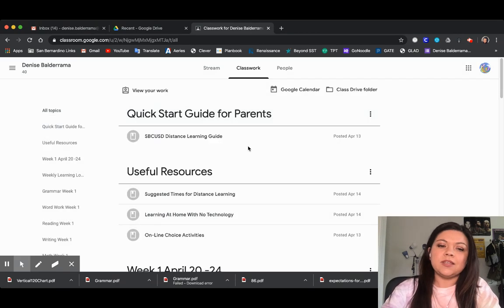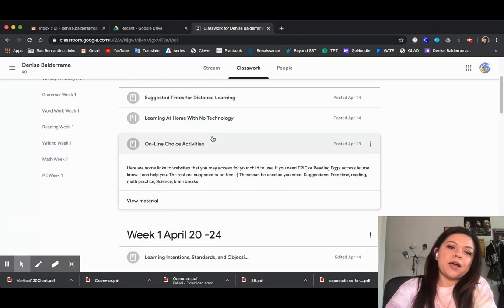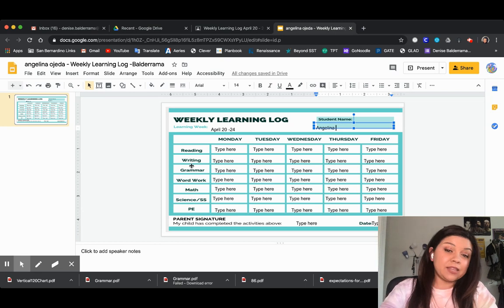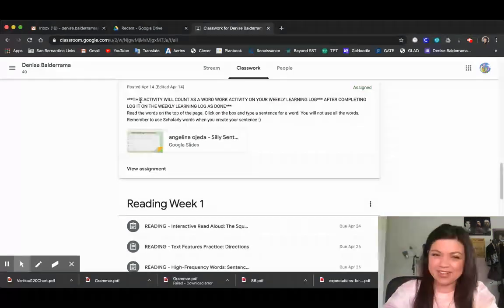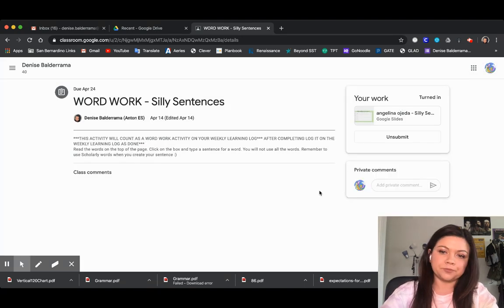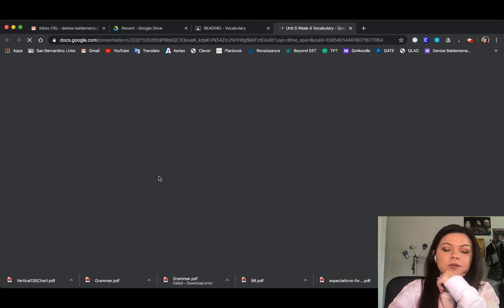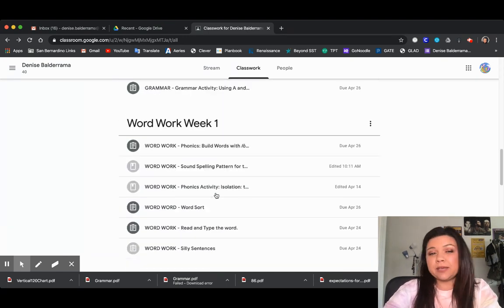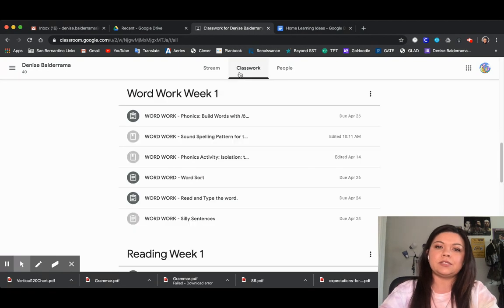Google Classroom Tutorial for Chromebook/laptop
Google Classroom tutorial for families with a Chromebook or Laptop.